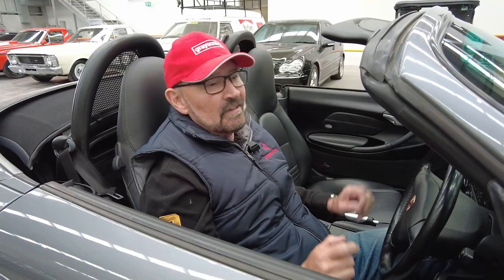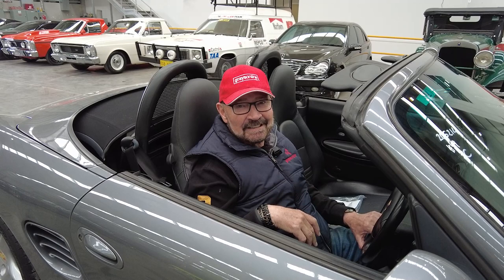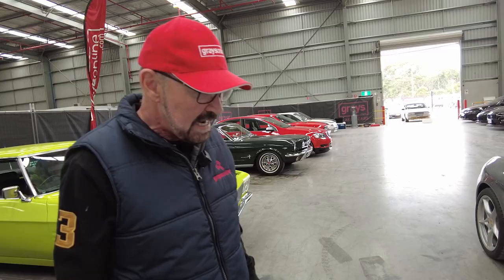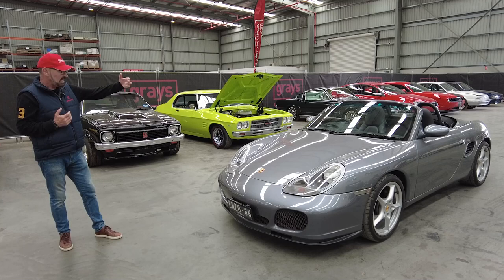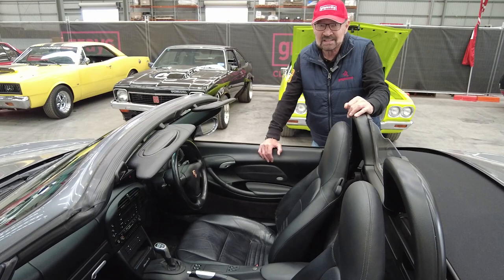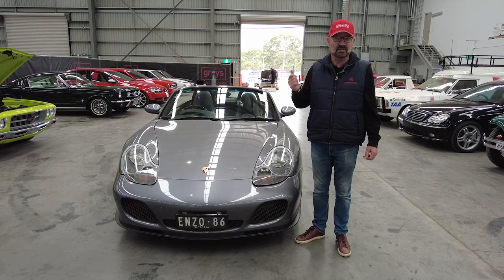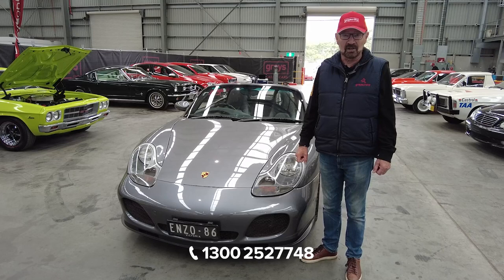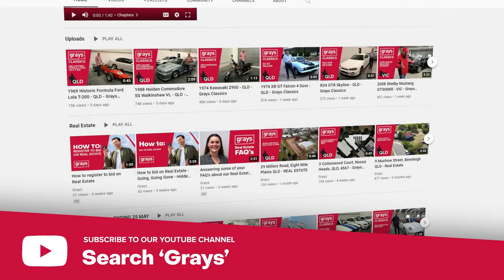John Bowe used to own this Porsche Boxter Roadster - VIC